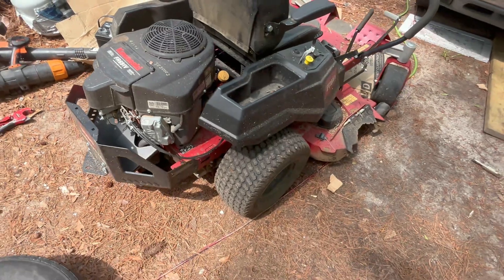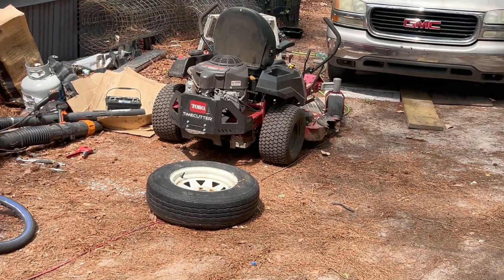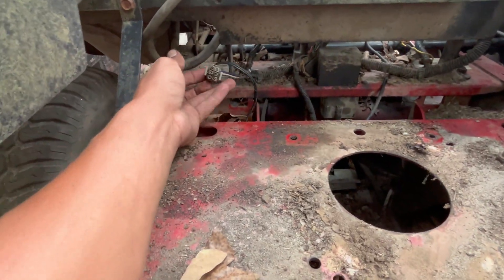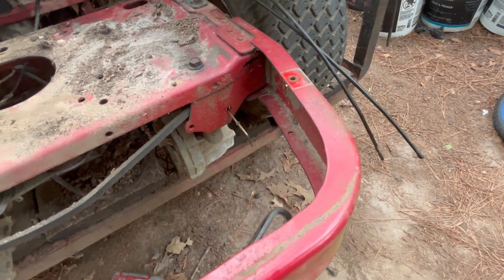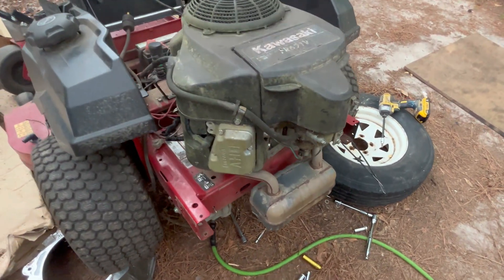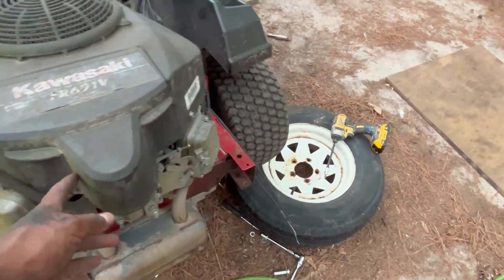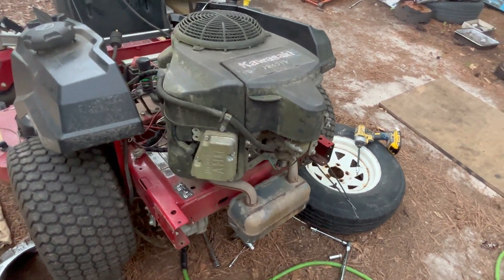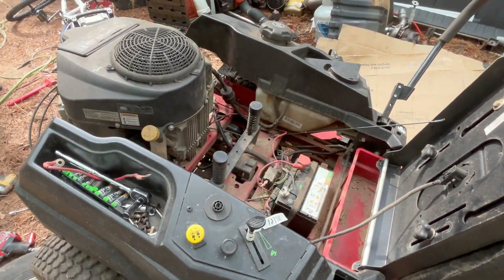Kawasaki FR691V engine swap